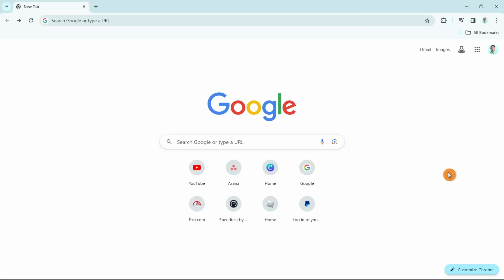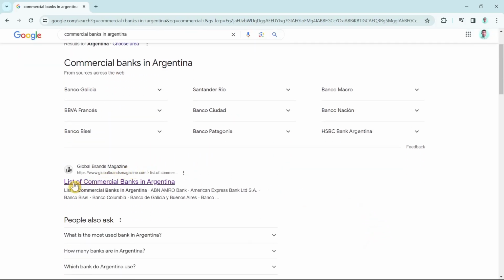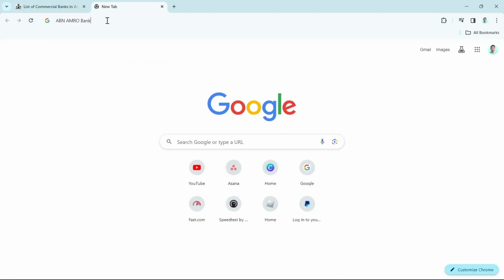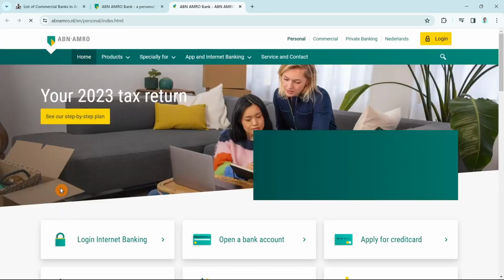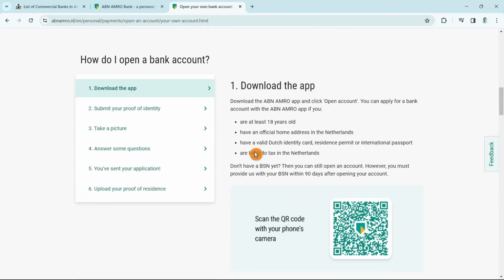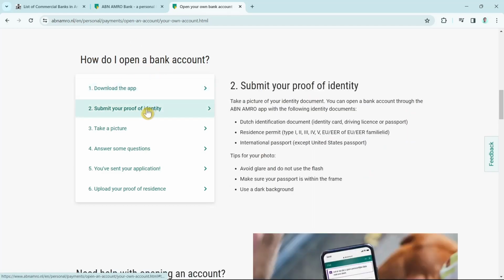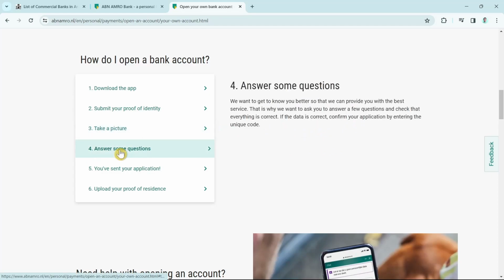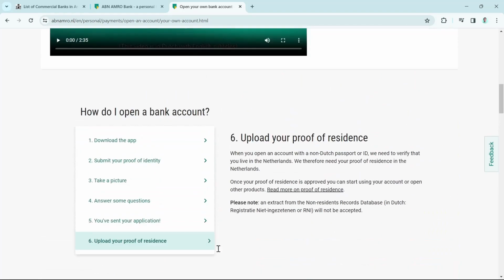How To Open A Bank Account in Argentina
Learn how to open bank account in Argentina.